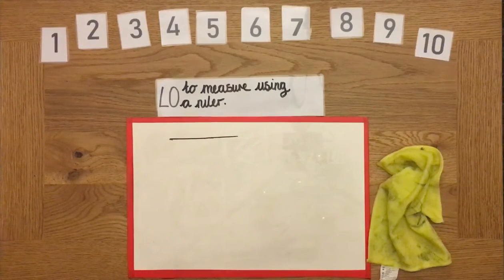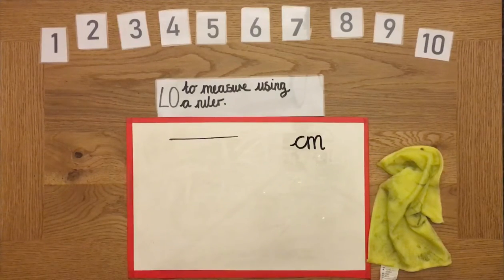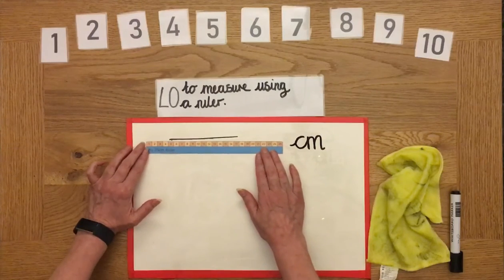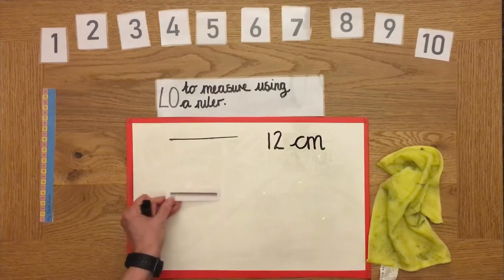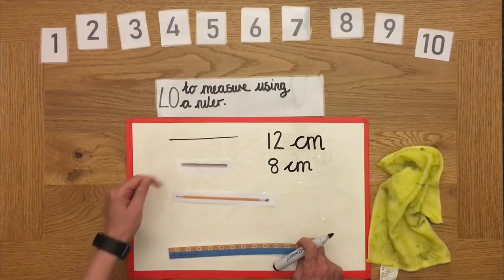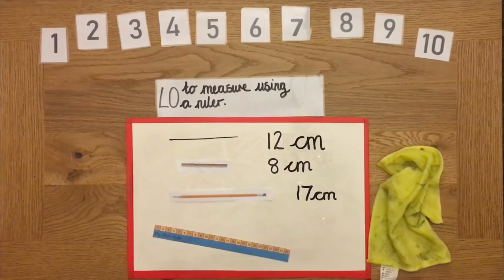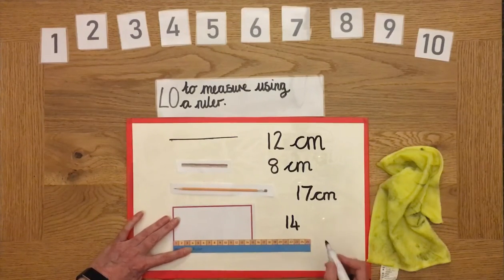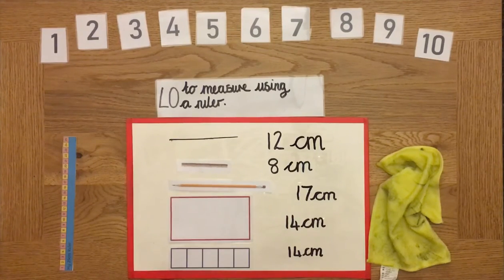Maths measuring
LO to measure using a ruler.